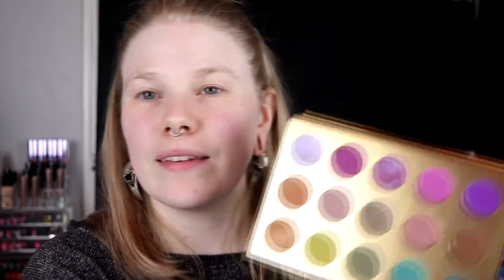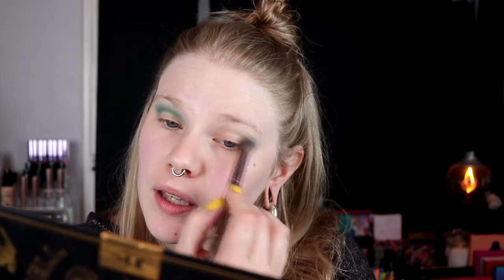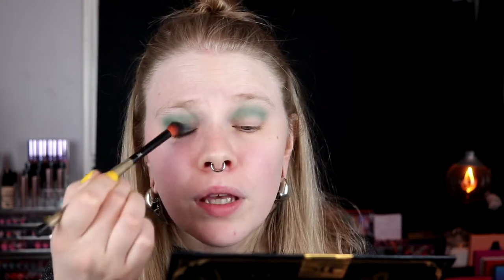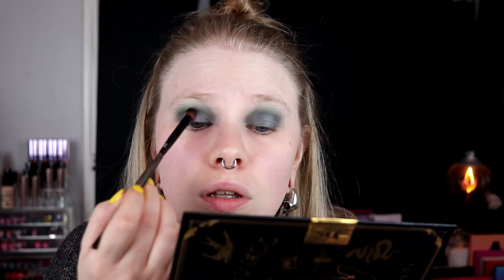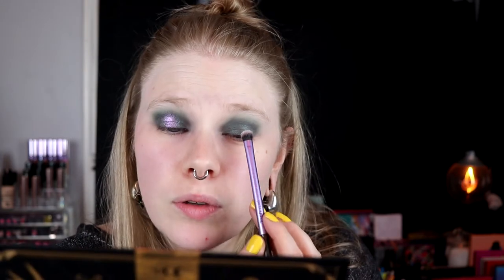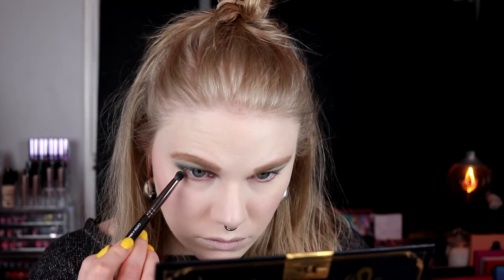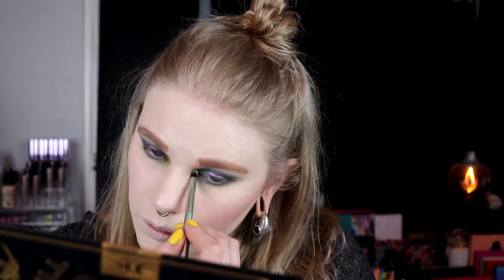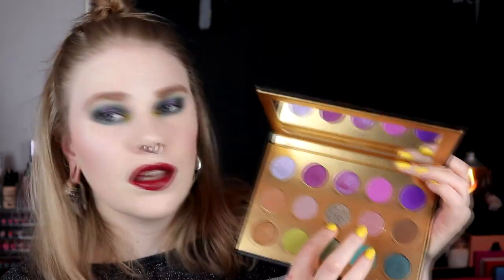| Palette of the Month | Lunar Beauty Moon Spell | Part 2 |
Hi!
Today it's time for a new video with the Moon Spell from Lunar Beauty that is my palette of the month.
My lovley friend Julia picked this for me and you HAVE to check out her Instagram:
JuliasGalaxyMakeup

BASE:
Nabla Gotham
Sleek Flushed
Colourpop Hippo
EYES:
Lunar Beauty Moon Spell - Prue, Bonnie, Nancy & Fiona
Colourpop Fast Lane
LIPS:
Nabla Vicious

FAQ:
From: Sweden
Cruelty Free: Yes
Born: 1989
Ears: 20 mm
Septum: 2,4 mm

EQUIPMENT:
Camera: Canon EOS 77D
Editing program: Sony Vegas Pro 13
Lights: Day light and/or 2 soft boxes